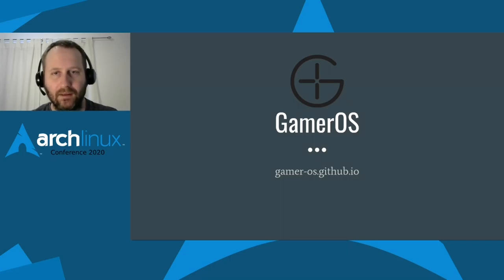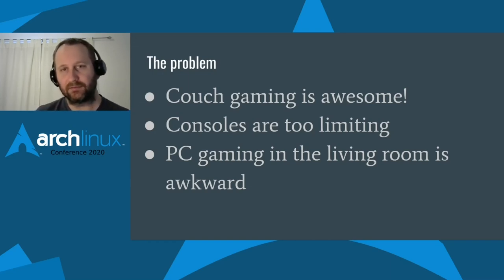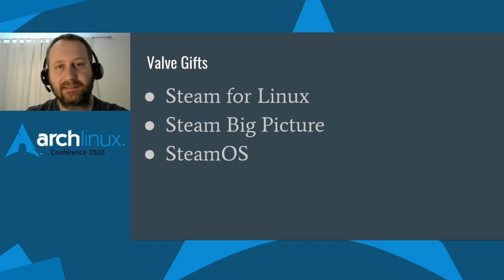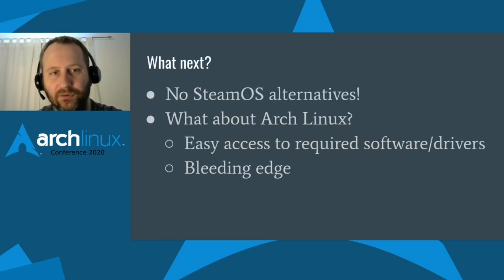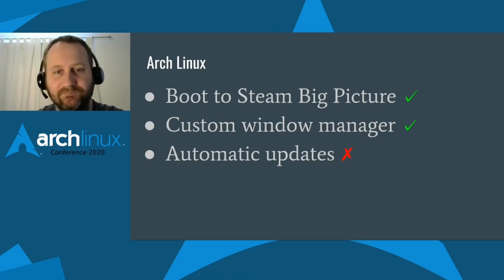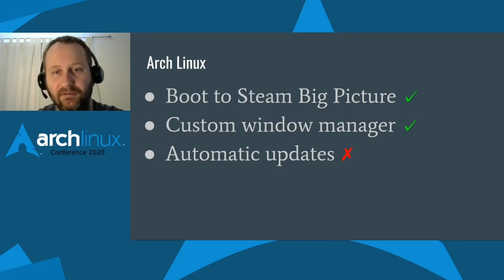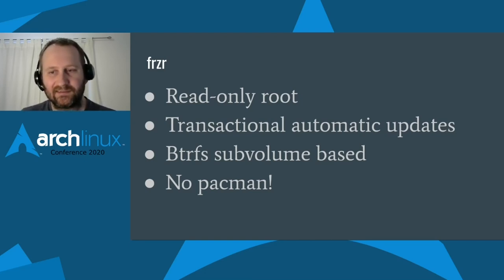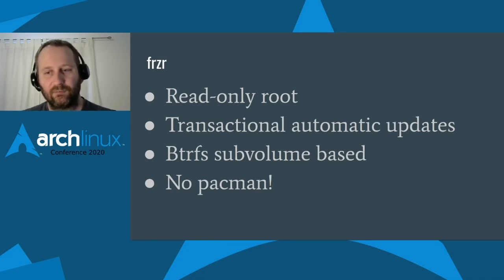Arch Conf 2020 - GamerOS: An Arch Linux based gaming OS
An overview of GamerOS, an Arch Linux based distro that provides an out of the box couch gaming experience. Find out what GamerOS is, how it came to be, and what makes it unique.

Alesh Slovak